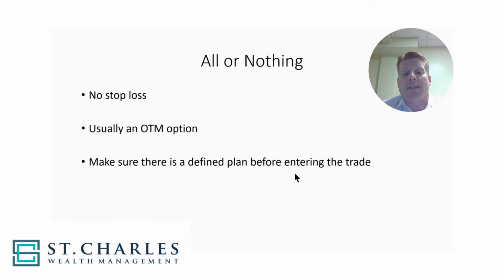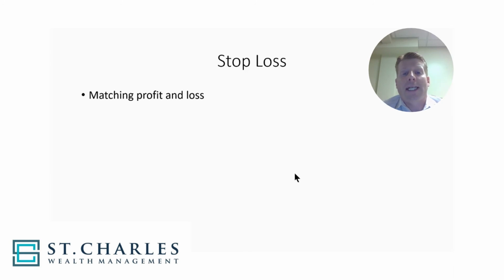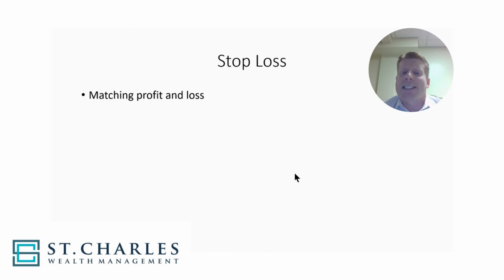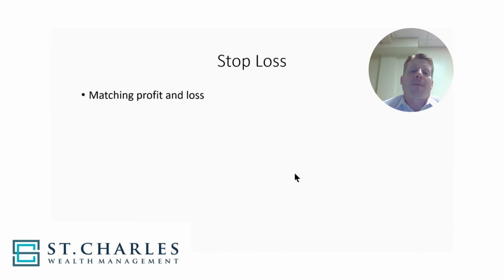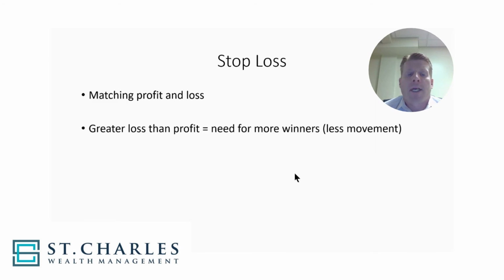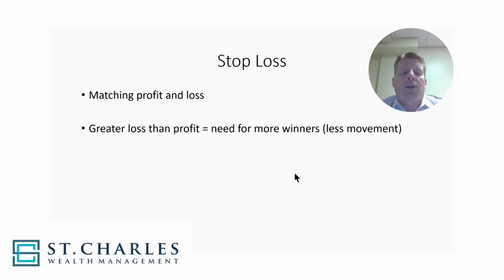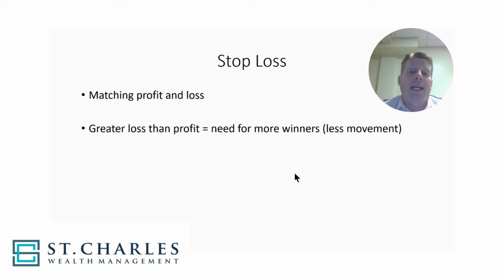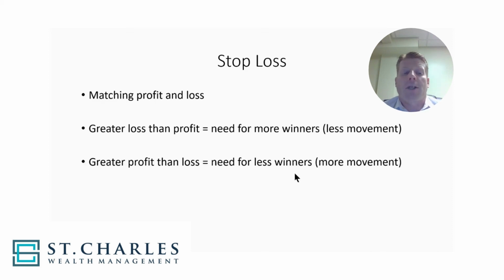Exiting a Long Option Position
In this video, we will discuss techniques for exiting long option positions.

Not sure if your allocation is at a safe level? Reach out for a free 15-minute consultation with me using this

Want my weekly thoughts on the market? Check me out on LinkedIn here:   / miketosaw

Looking for something new to listen to on your drive in to the office?
YouTube:    • The Option Block